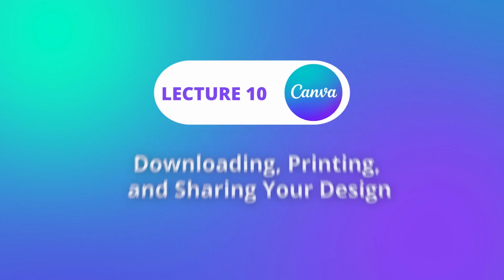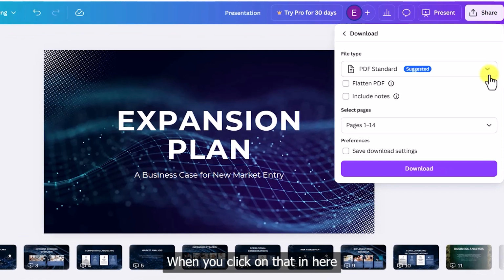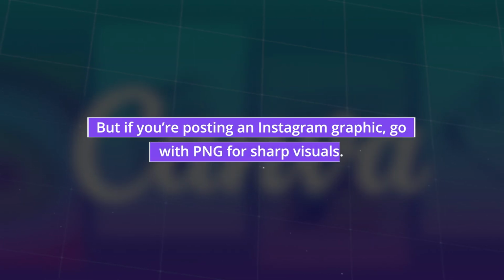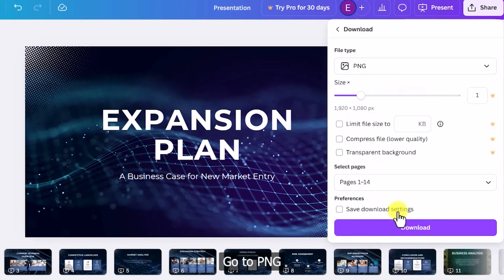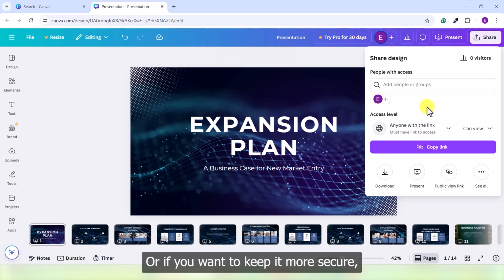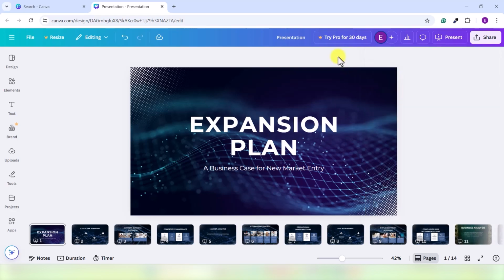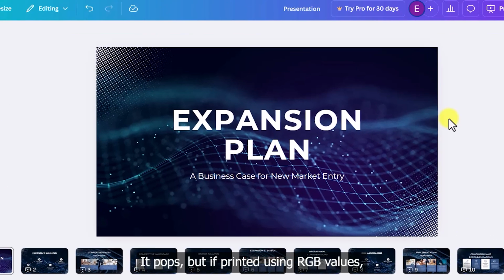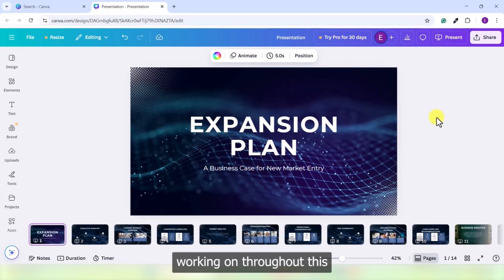Downloading, Printing, and Sharing Your Design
Once your design is done, here’s how to get it out into the world — beautifully and correctly.
This lecture walks you through Canva’s download and export tools, including file type choices, print settings, and link-sharing options. You’ll learn what formats to use for web, social media, or professional printing, and how to avoid common mistakes that can ruin a polished design.

You’ll learn how to:

Download in PNG, JPG, and PDF formats

Choose the right settings for print or screen

Share Canva links for viewing or collaboration

Prepare files for professional printing